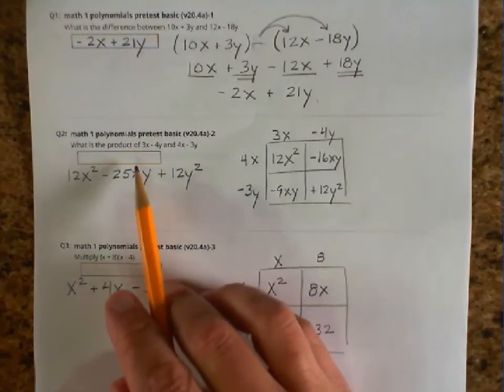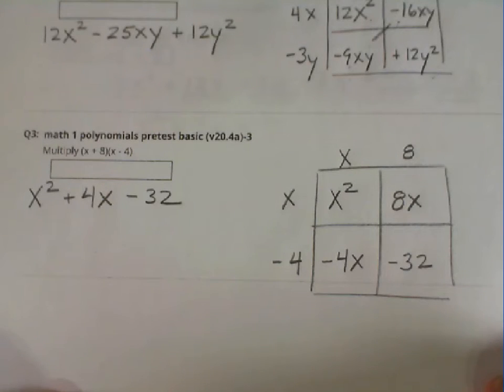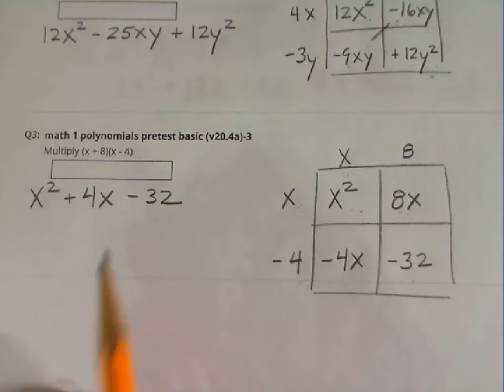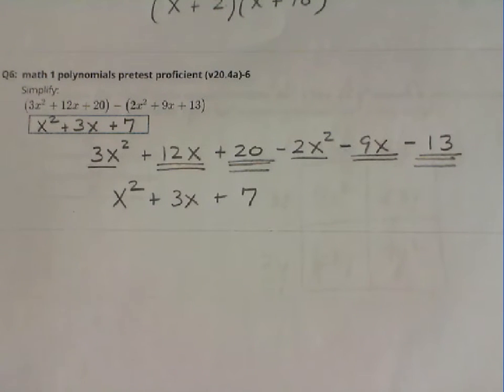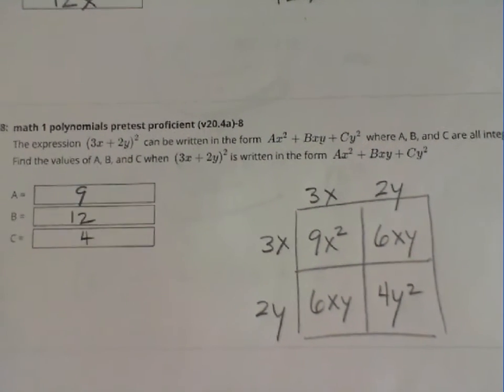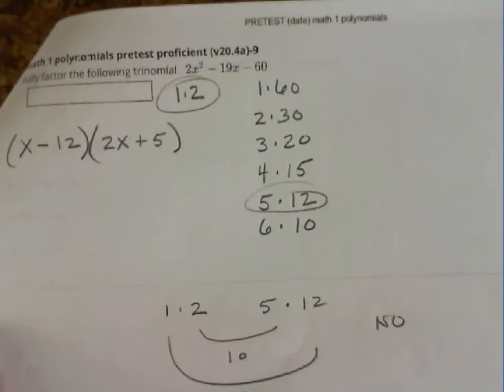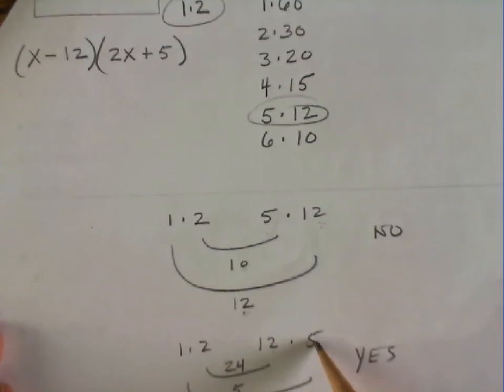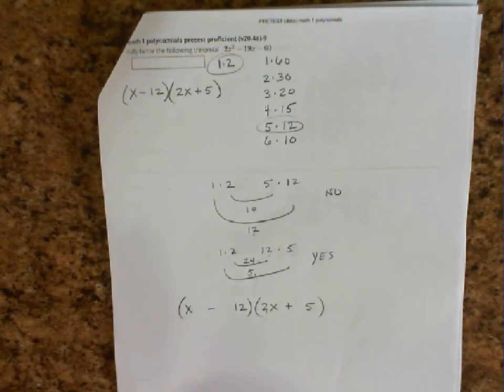PRETEST polynomials (v20.4a) video